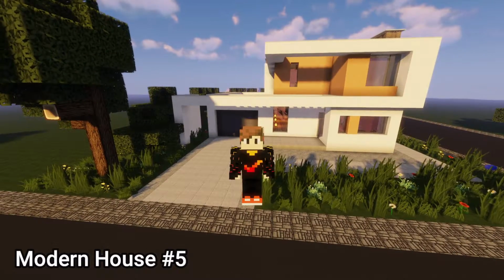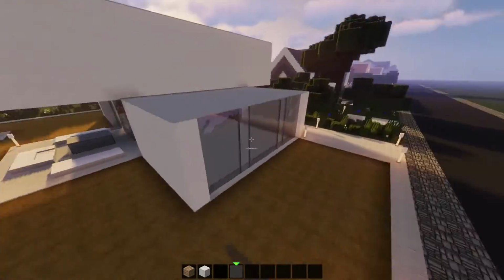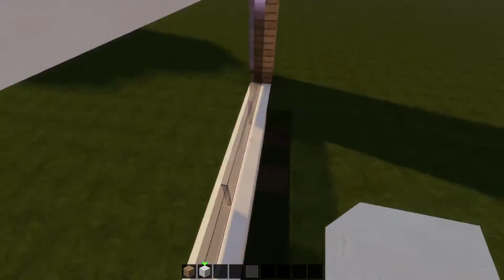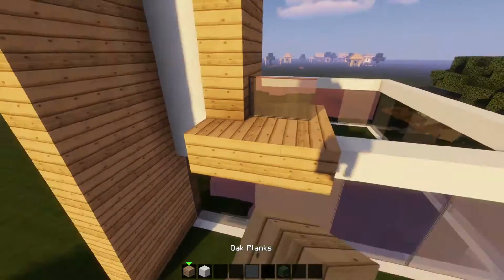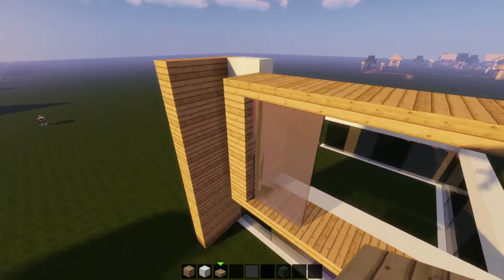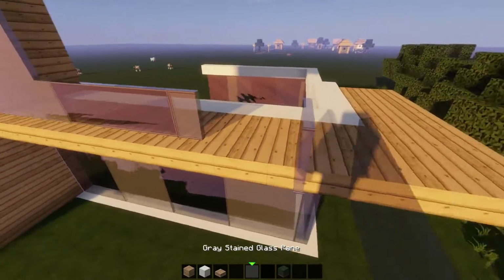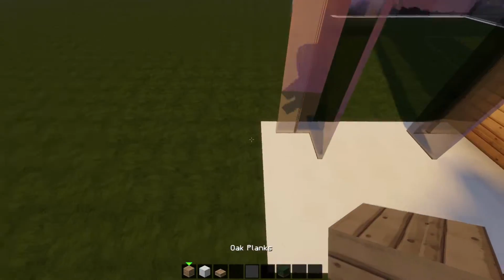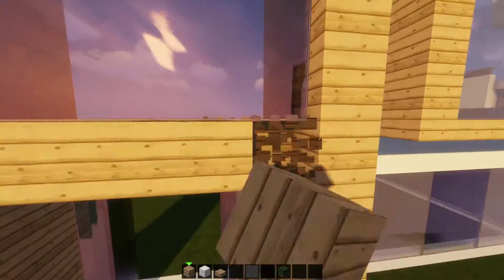MINECRAFT LET'S BUILD SEASON 2 : MODERN HOUSE #5 PART 1